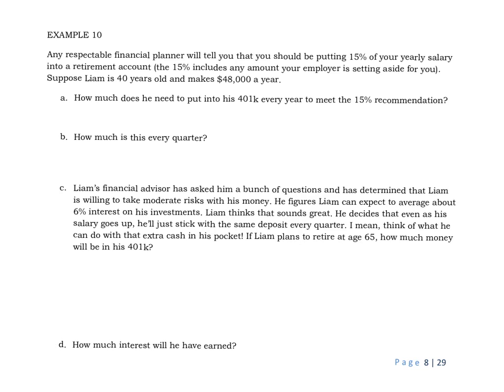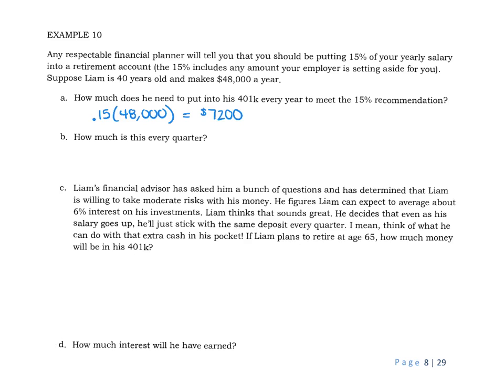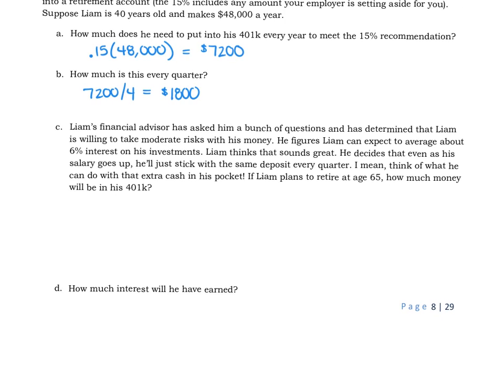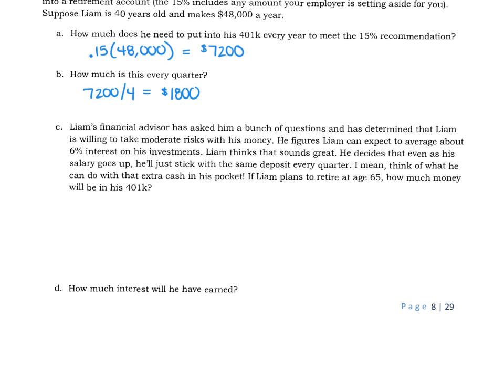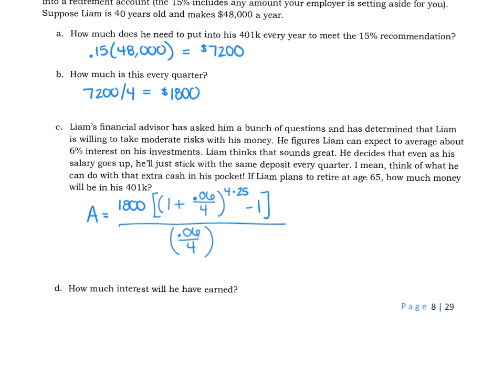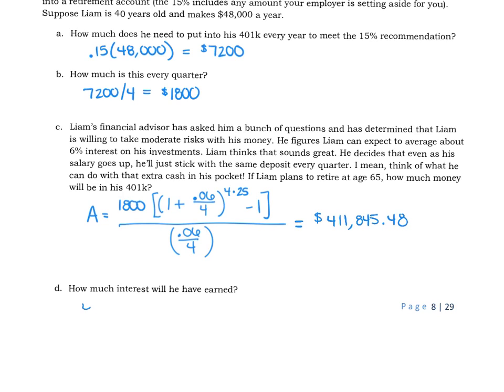Fin pg 8 ex 10